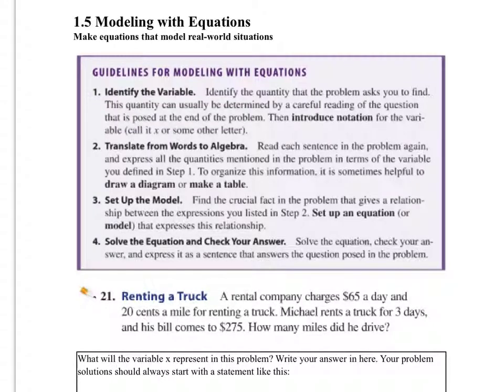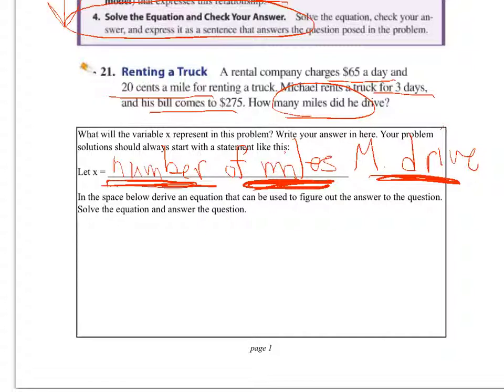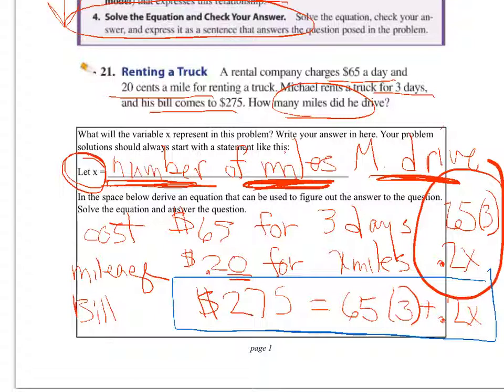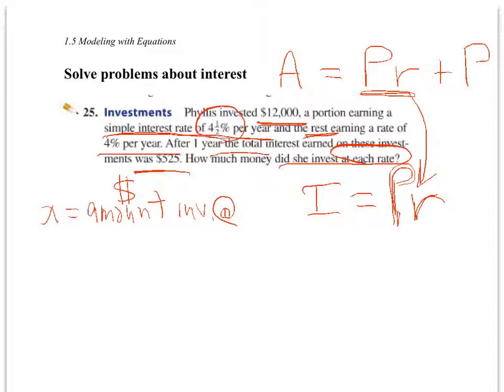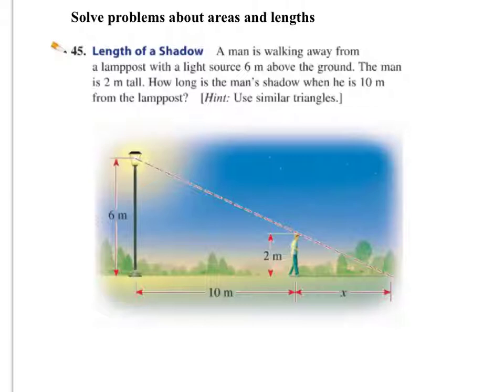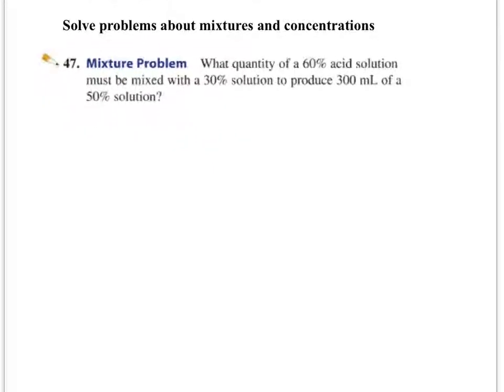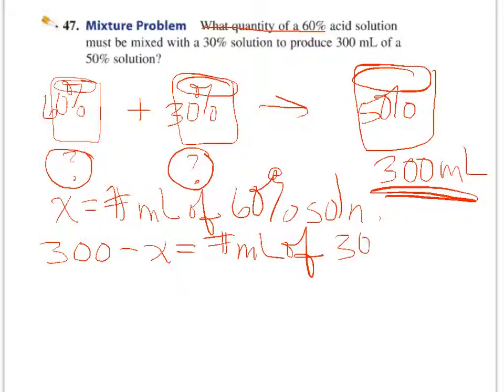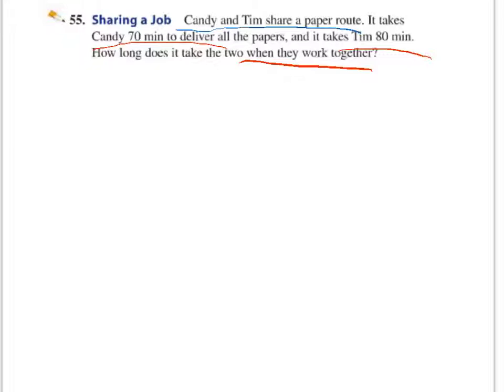Made with Explain Everything